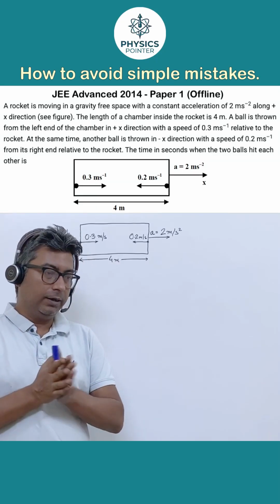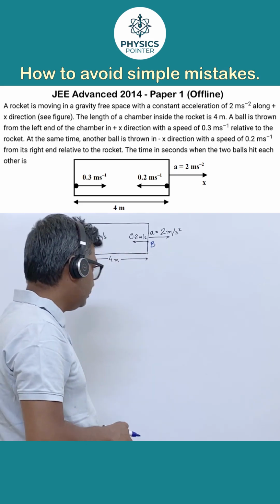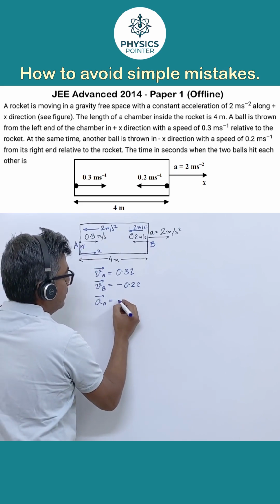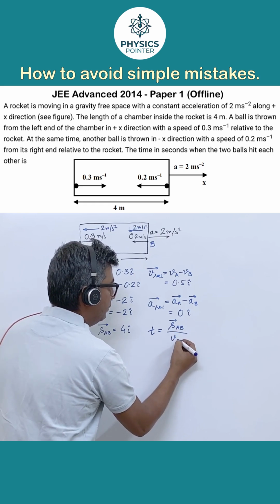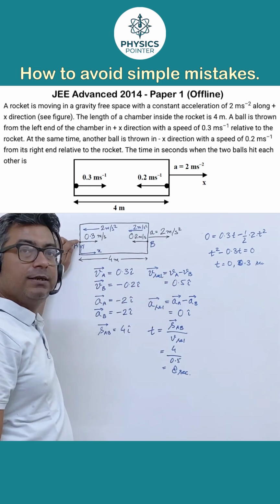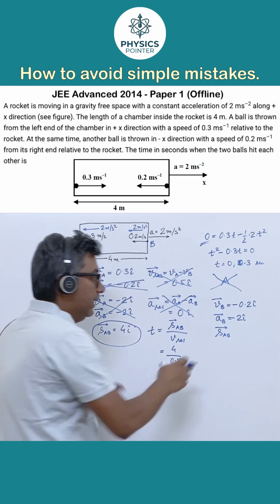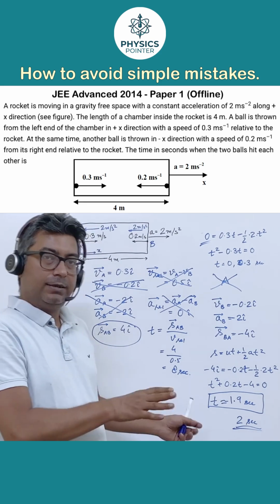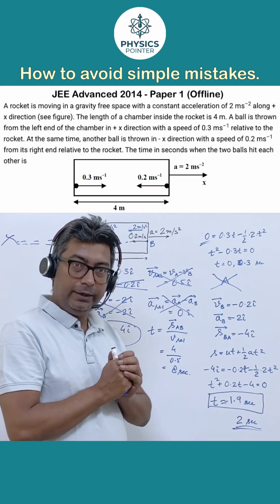Solving a JEE Advanced problem - How to avoid simple mistakes.